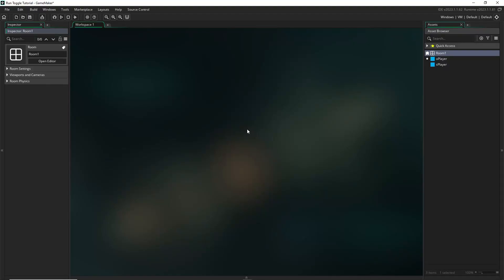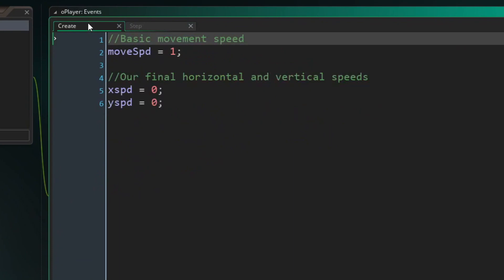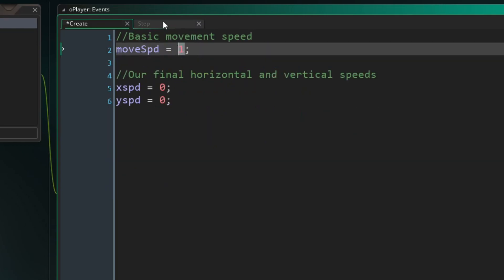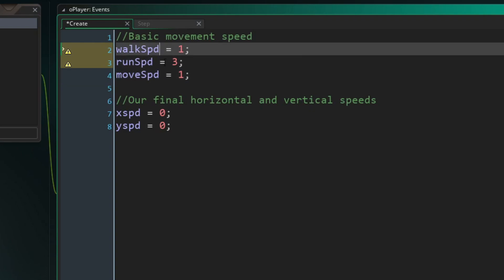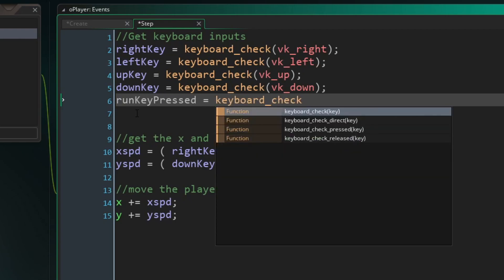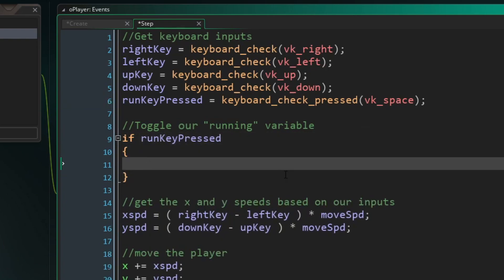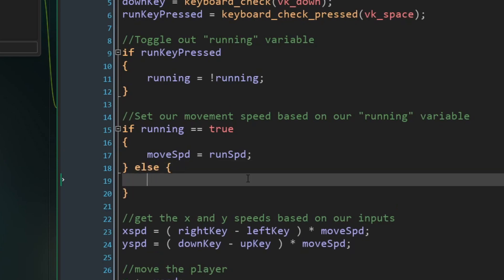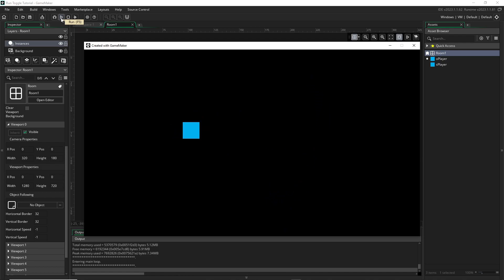Learn True/False Variables: Toggle Your Way to Better Game Design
Learn how to toggle variables on and off in GameMaker with expert Peyton Burnham. Make your character run or walk and apply the same technique to other game elements.

This tutorial is for GML code in GameMaker.

Peyton Burnham's YouTube Channel:  @peytonburnham4316